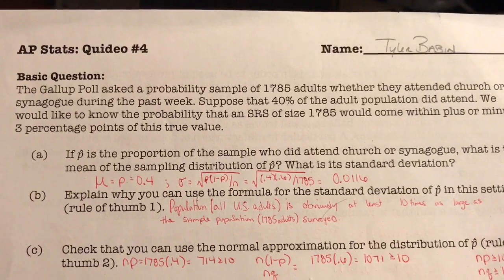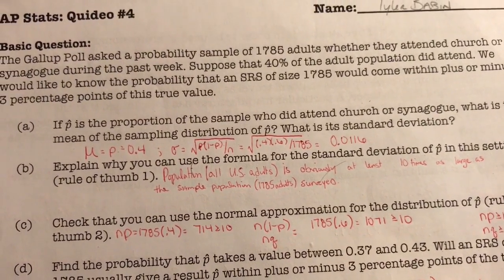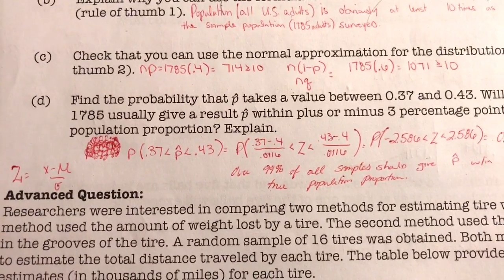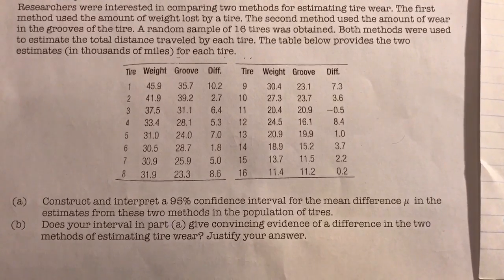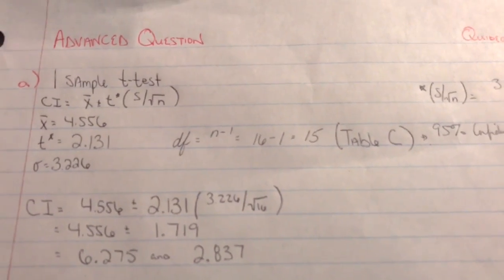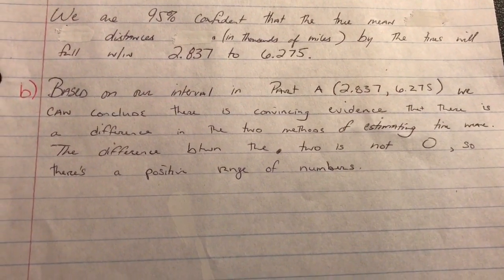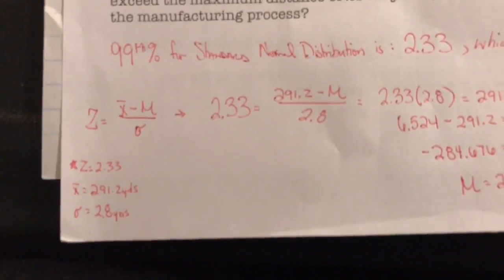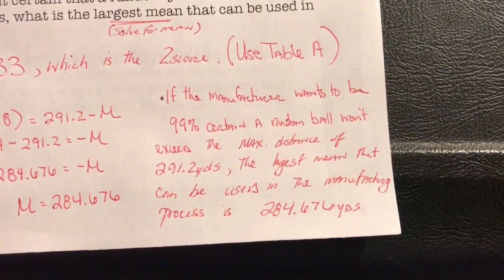AP Stats Quideo #4